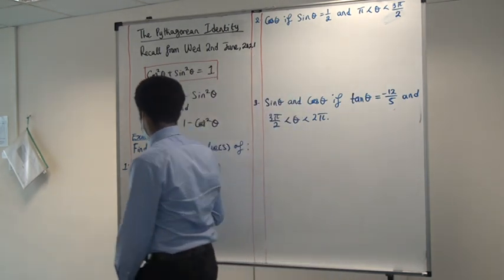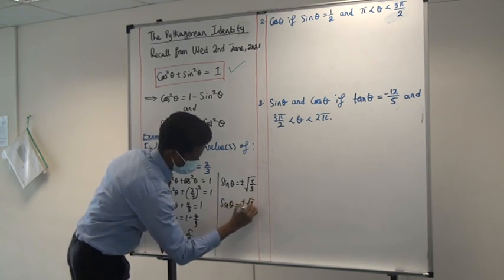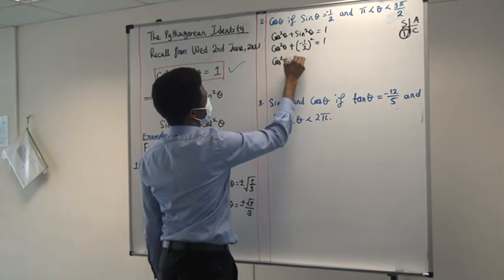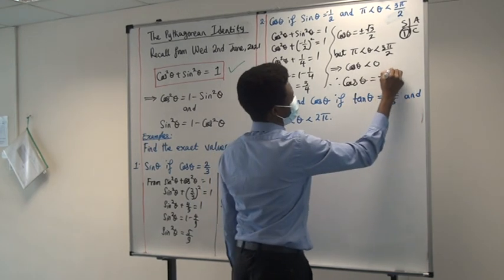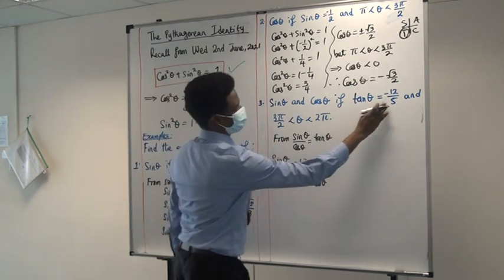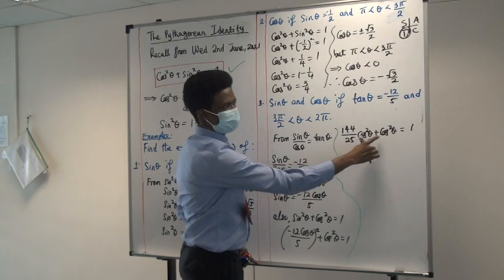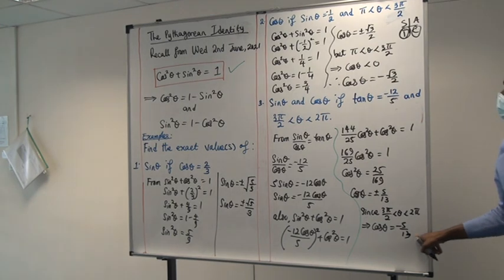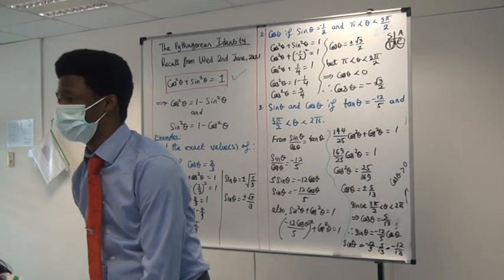F5 AA Tue 8 June 2021: Multiples of 30/45 and Pythagorean Identity (Part 3 of 3)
In today's lesson, we discussed some applications of:
(1)  the trigonometric ratios of multiples of 45 and 60 degrees;
(2)  the Pythagorean identity.